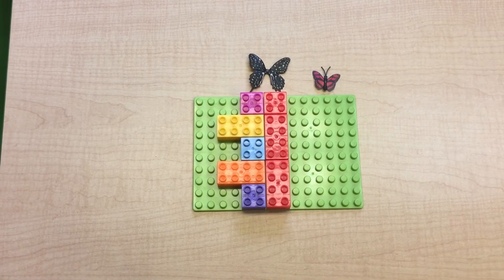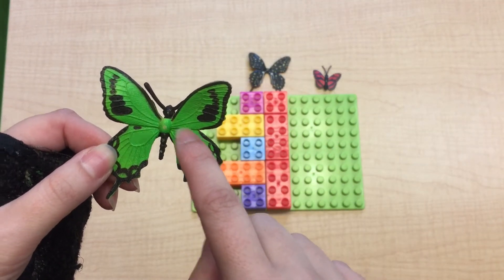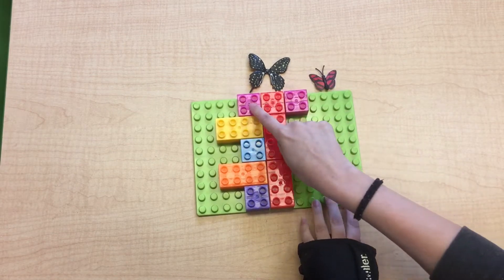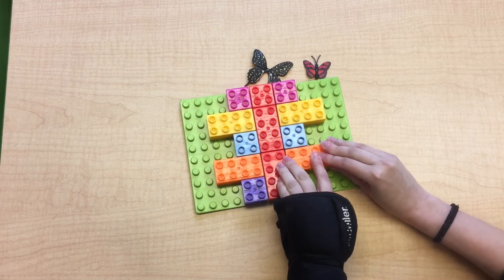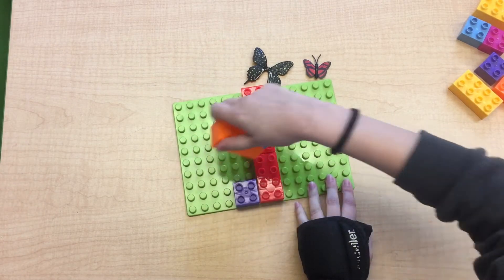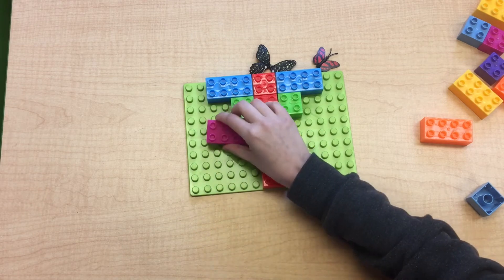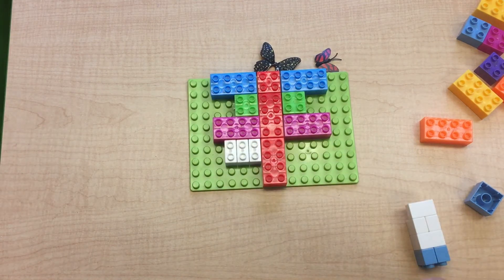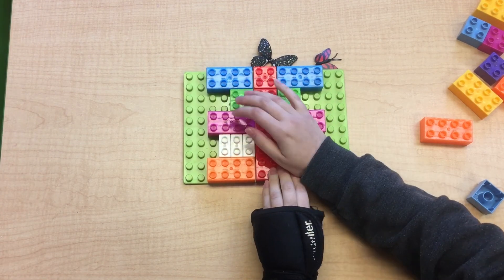Nursery 3’s | Math with Ms.Kaitlin | May 14, 2020